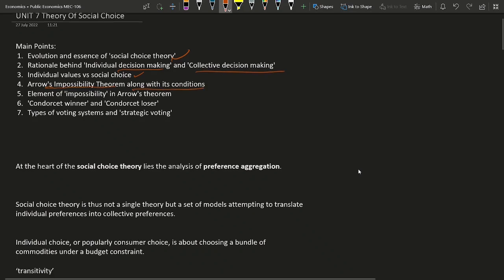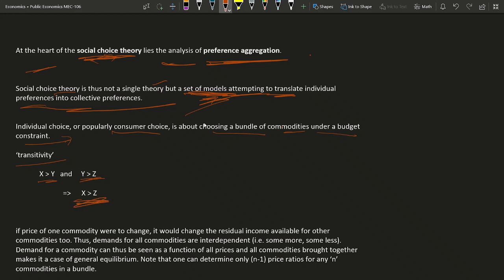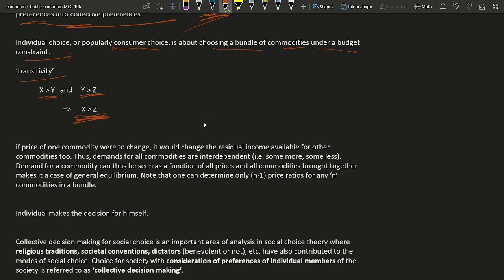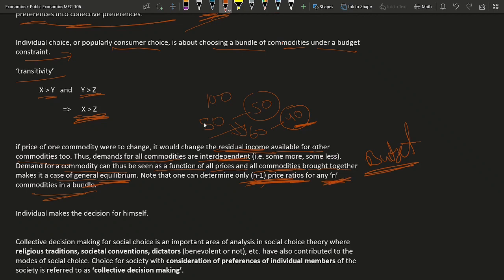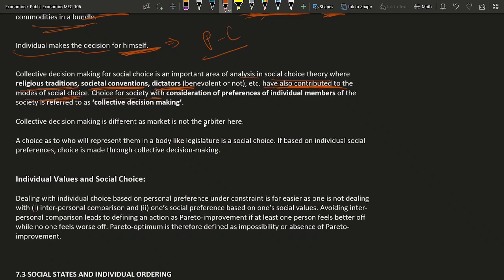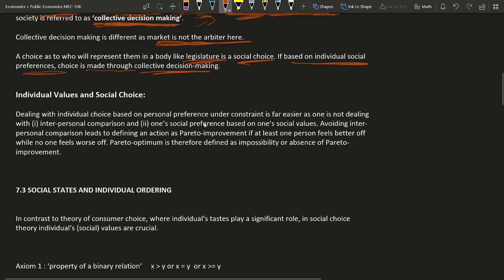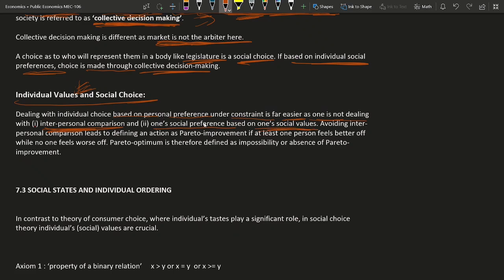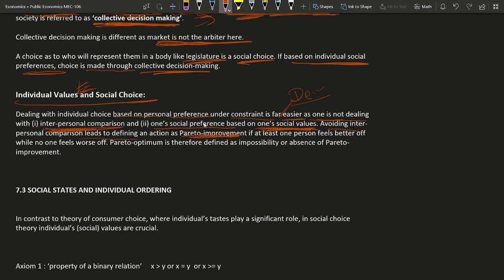Rationale behind Individual decision making and Collective decision making Theory Of Social Choice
Evolution and essence of 'social choice theory'
Rationale behind 'Individual decision making' and 'Collective decision making'
Individual values vs social choice
MEC 106 UNIT 7